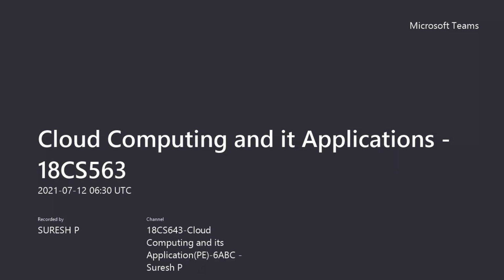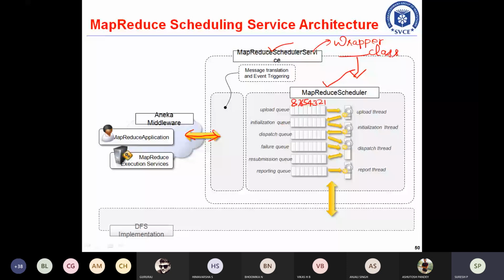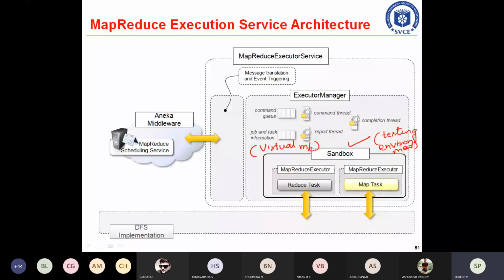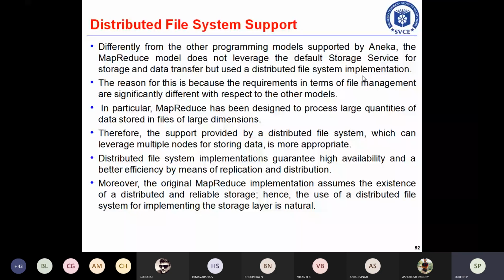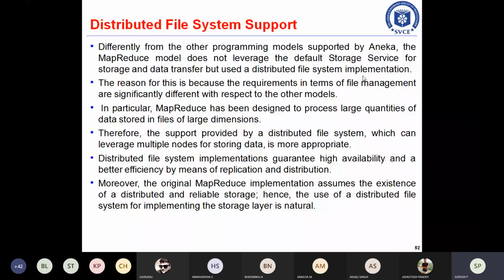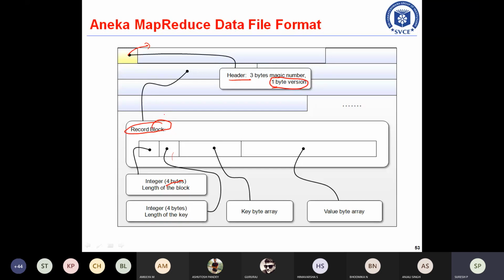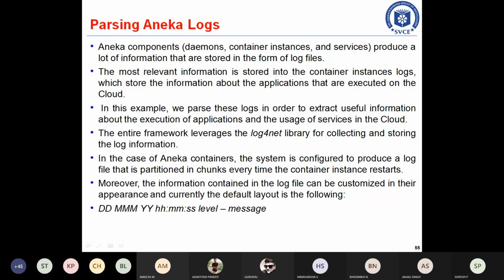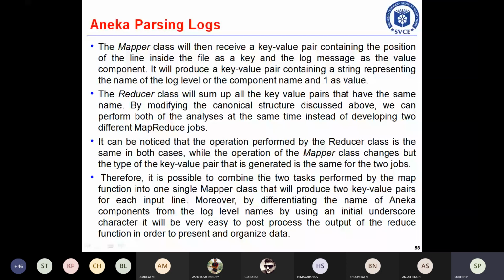Cloud Computing and it Applications - MapReduce Scheduling Architecture